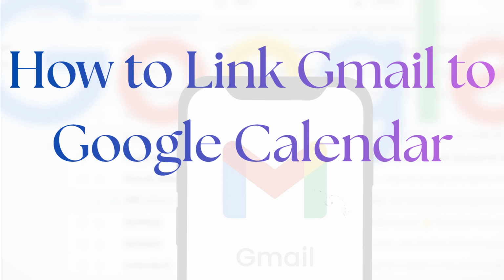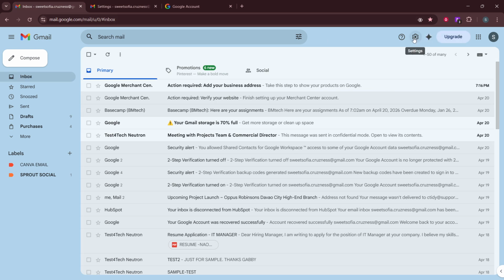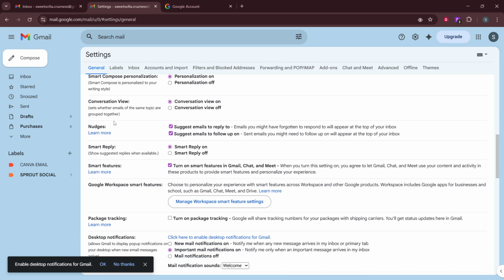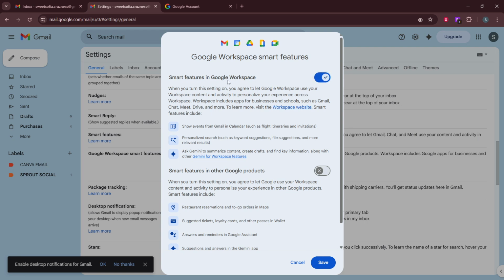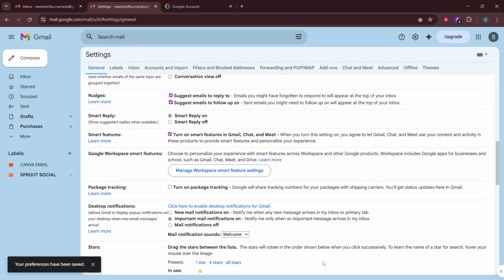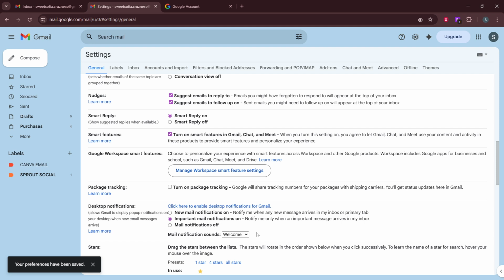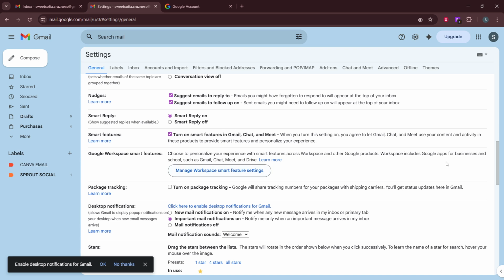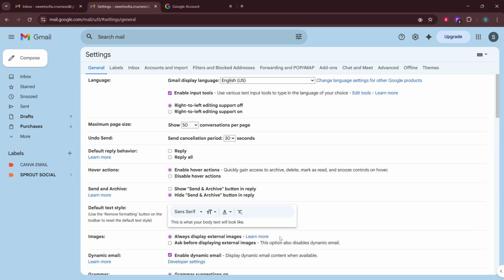How to Link Gmail to Google Calendar [2026 Full Guide]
How to Link Gmail to Google Calendar

In this video, we show you exactly how to link Gmail to Google Calendar to ensure your important appointments and deadlines are synchronized across your workspace. Mastering this integration allows for the seamless transformation of correspondence into actionable events, centralizing your scheduling and time management.

We focus on the utility of automated event detection and the cross-platform functionality that allows these two services to communicate effectively. By utilizing the integrated side panel and event creation features, we can optimize project timelines and ensure that critical dates mentioned in emails are reflected in our primary schedule without manual data entry.

Technical Specs:
Software: Gmail & Google Calendar; Feature: Integrations & Syncing.